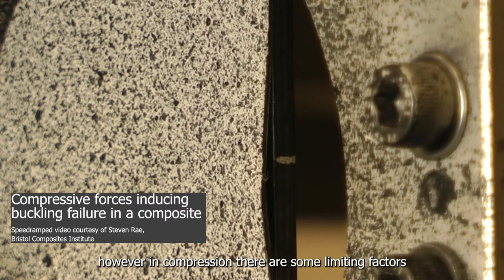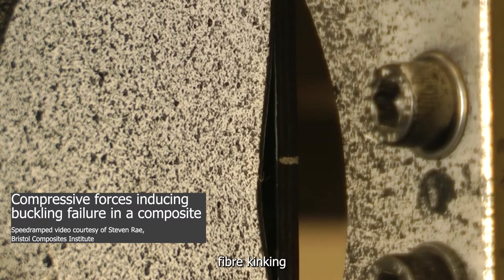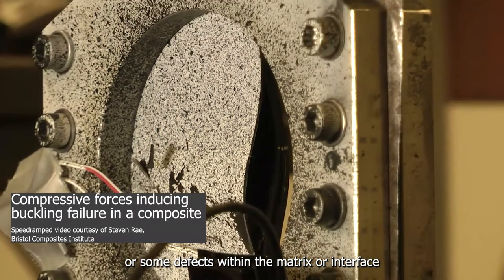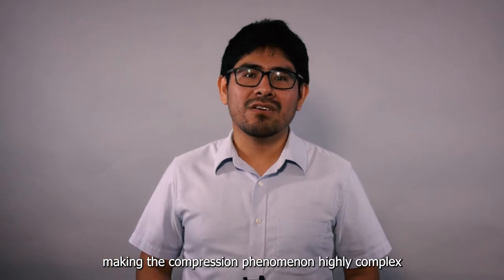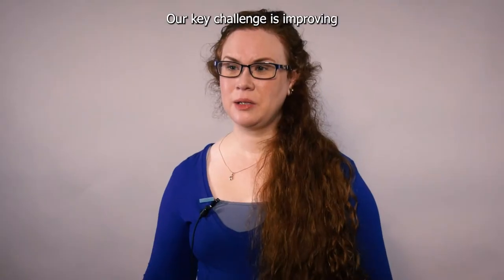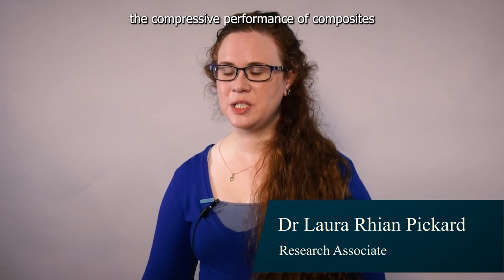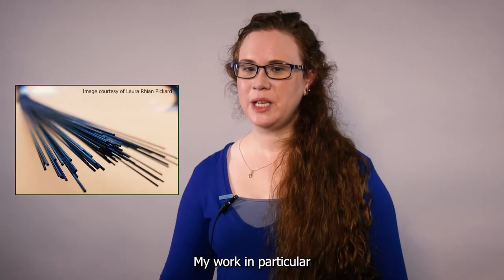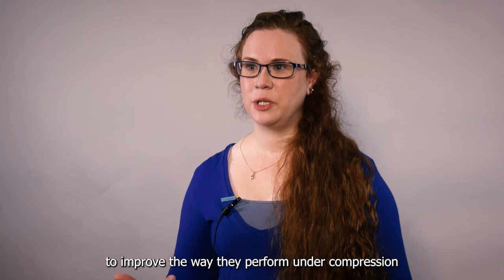NextCOMP: A full scale redesign for compression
Next Generation Fibre-Reinforced Composites: A Full Scale Redesign for Compression - Dr Laura Rhian Pickard, Dr Joseph Gargiuli, Dr Gustavo Quino Quispe, Cameron Woodgate (Bristol Composites Institute, University of Bristol)

Postdoc Research Showcase at the Bristol Composites Institute Annual Conference 2021

Next Generation Fibre-Reinforced Composites (NextCOMP) programme focusses on the challenge of improving the absolute performance of composites in compression, both to address practical limitations of current materials and as a demonstration of the value of quantitative hierarchical materials design. Tools and materials developed during this programme will be useful in a range of other contexts.

The work will develop and embed structure at every lengthscale from the molecules of the matrix to the lay-up of final components, using new constituents and new architectures, designed with a new analytical framework. A group of industrial partners will contribute to the project, and help to develop the outputs, building on concept demonstrators designed during the programme.

NextCOMP partners Imperial College London, University of Bristol, and the University of Vienna are grateful for the funding provided by UKRI and the EPSRC.

If you're attending the Bristol Composites Institute virtual conference on 9 November, you can talk to this group of researchers during the networking lunch on Wonder.me at the virtual table named "NextCOMP".